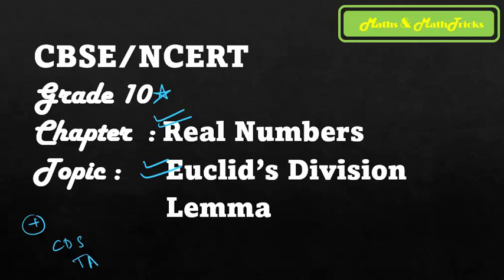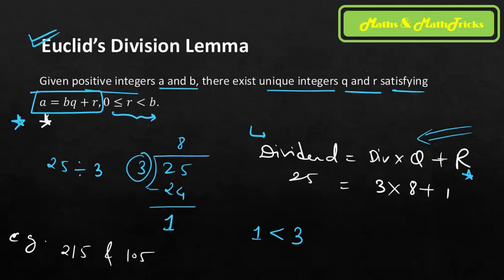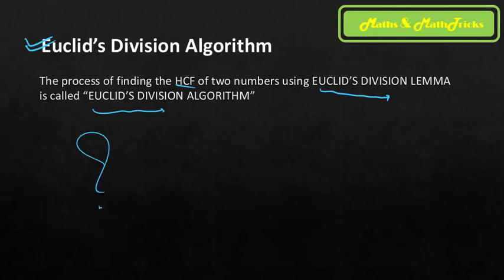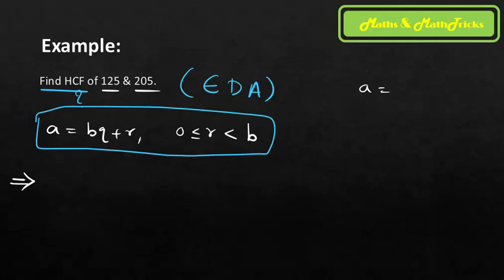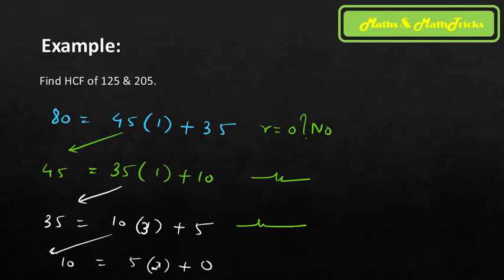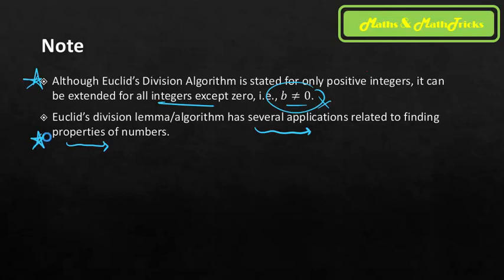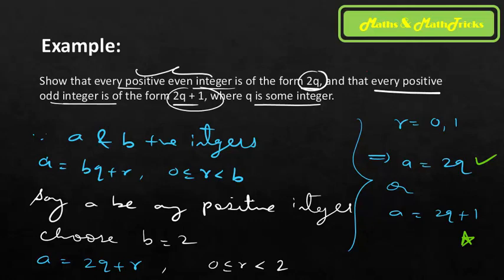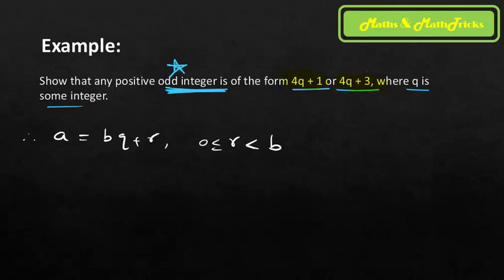Grade 10 : Real Numbers - Euclid's Division Lemma | Made Simple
In this video I have covered concepts of Euclid's Division Lemma part of Real Numbers in CBSE Grade 10 Mathematics which is also useful for CDS & Territorial Army Mathematics Written Examinations.

Check out other parts of Real Numbers Chapter Series

CDS | Territorial Army | CBSE | NCERT | Grade 10 | Real Numbers | Number Systems | Euclid's Division Lemma | LCM | HCF